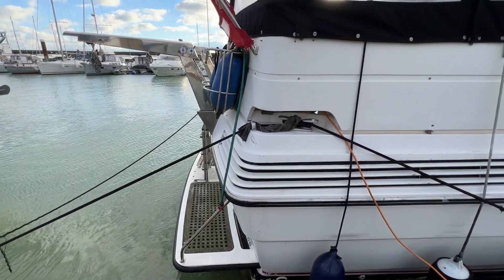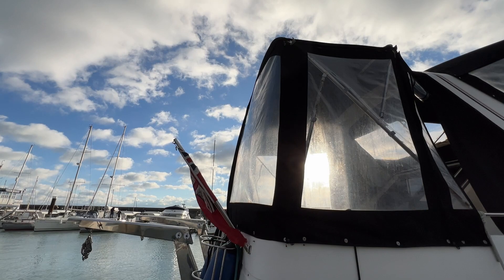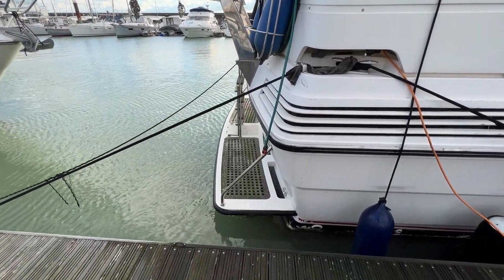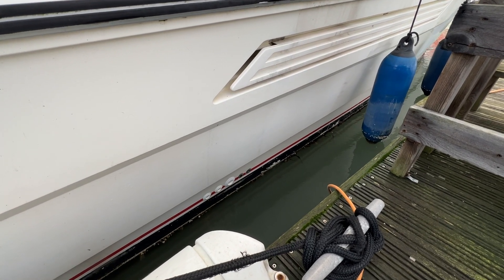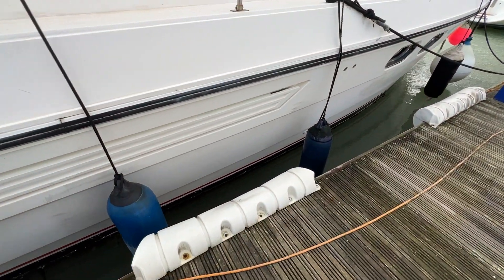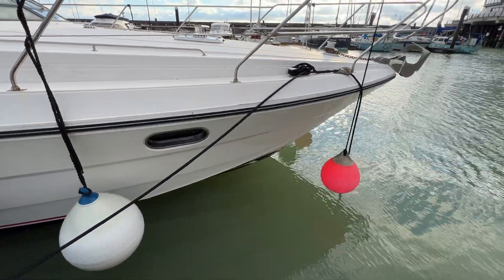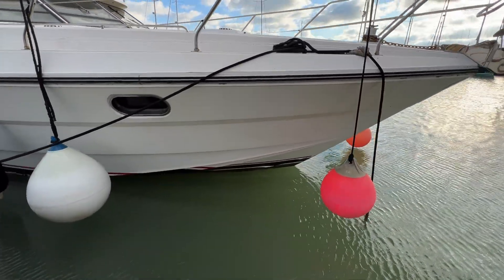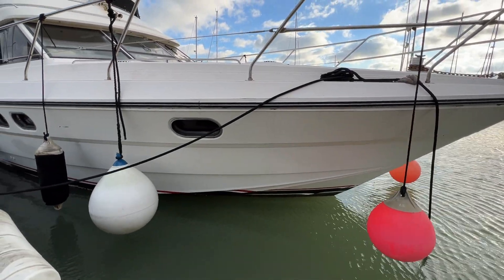Princess 435 - Boatshed - Boat Ref#317563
Princess 435 for sale with Boatshed Brighton Photos and video taken by Boatshed Brighton